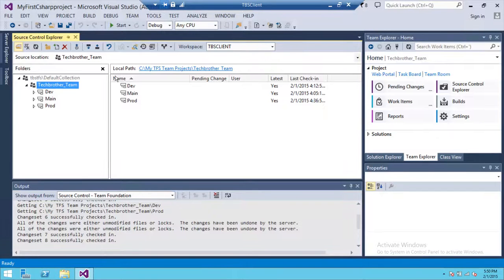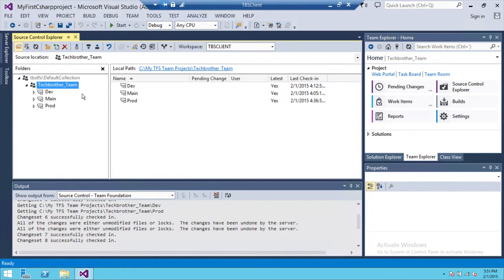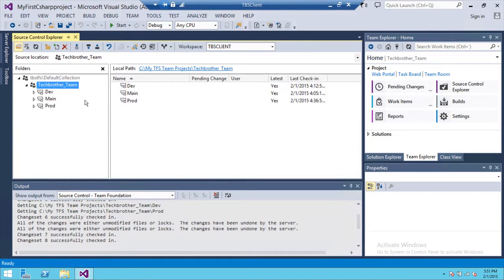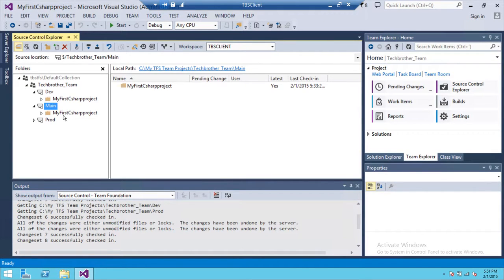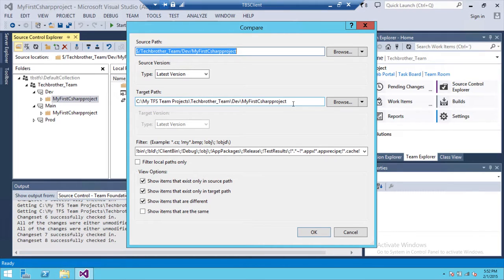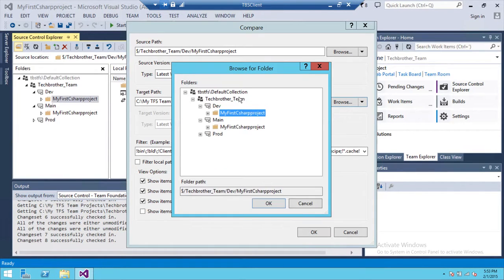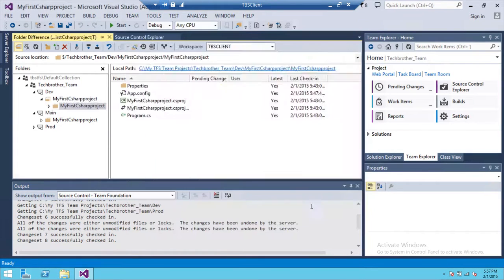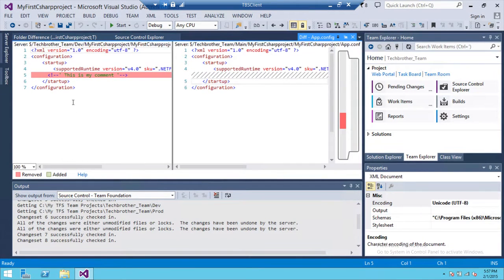TFS 2013 Tutorial : 17- How to Compare source code in Team Foundation server 2013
In this  Team Foundation Server (TFS) 2013 tutorial video you will learn " How to Compare source code in Team Foundation server 2013".